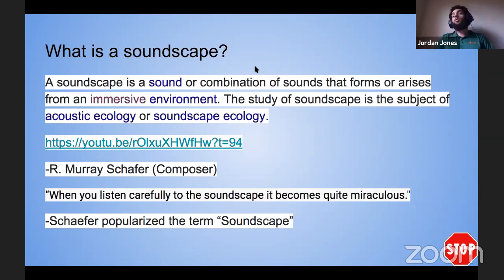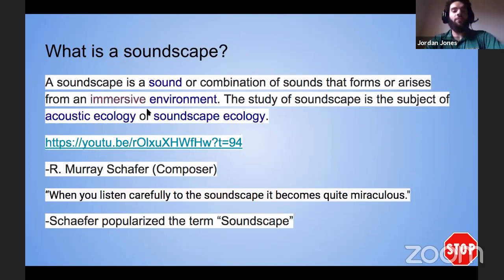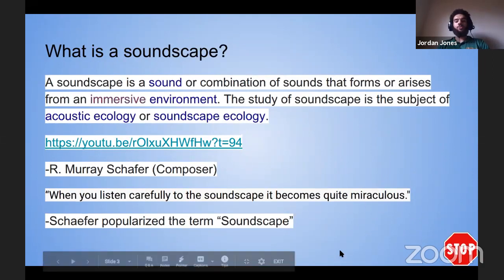KRE8ivU Multimedia's MP3 6/17/2020